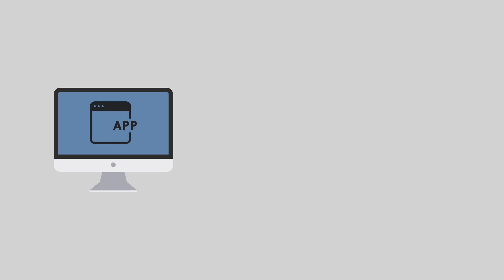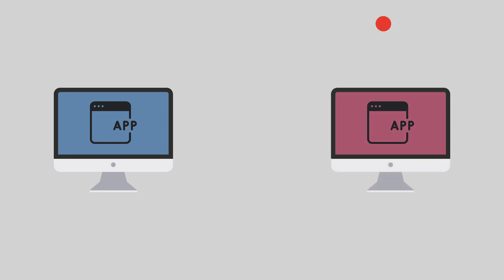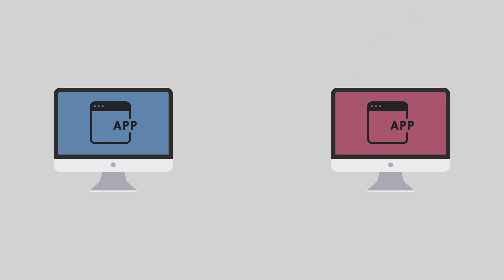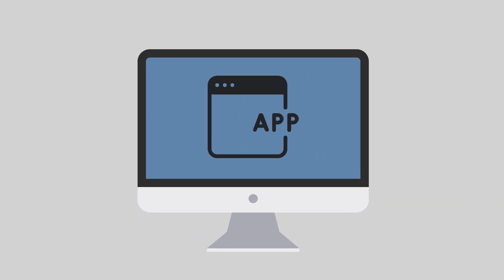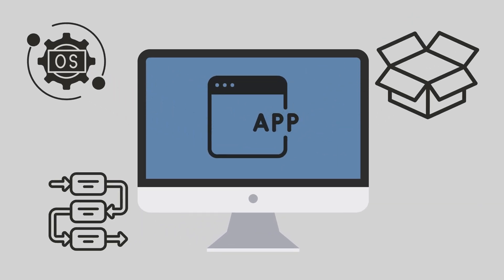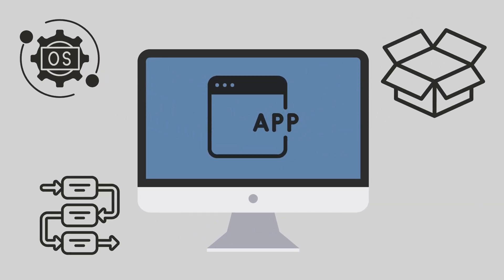What is Docker? | Explained in 2 Minutes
In this video, I break down what Docker is — in plain English. We'll look at how it works, why it's different from virtual machines, and how it helps developers run apps consistently across different environments.